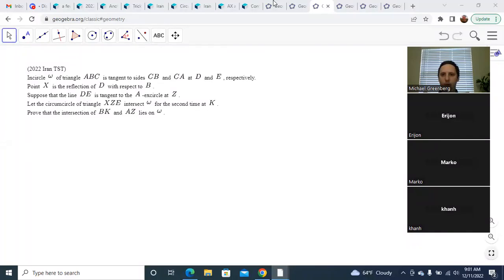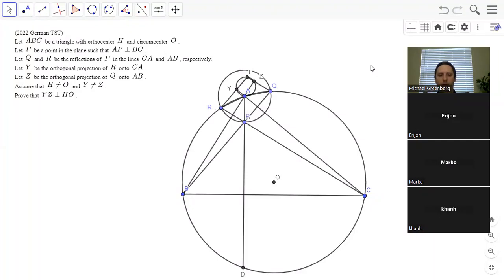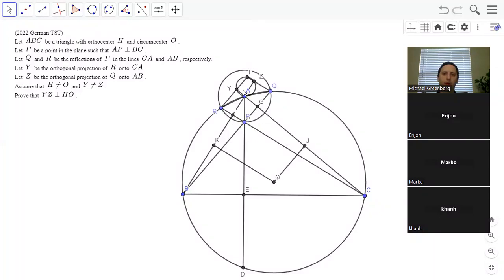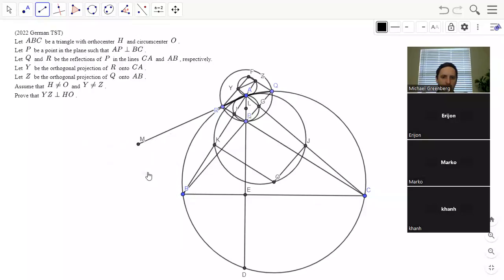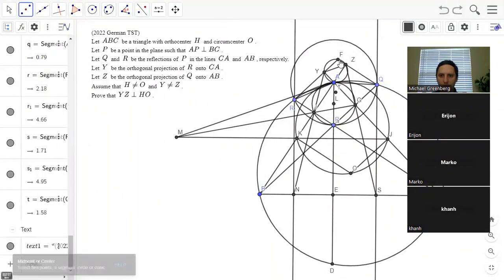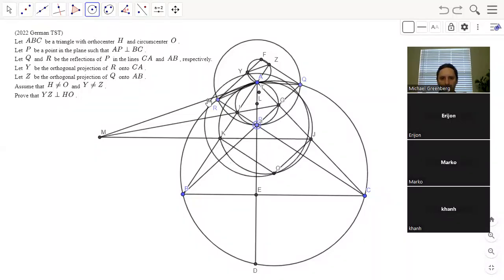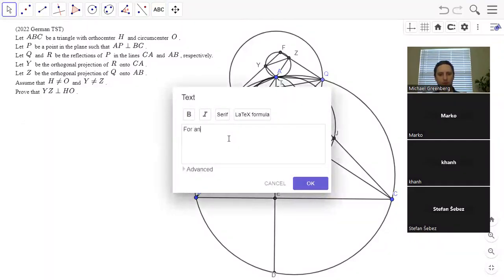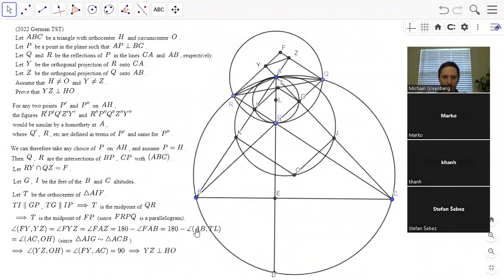LIVESTREAM GEO 95A: We Proved the General Problem by Showing a Special Case!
In the first half of this session, we solved one problem from the 2022 German TST, and it took us about an hour. While the original problem was for any point P on the A-altitude, we quickly realized we could reduce it to when P is the orthocenter using a homothety. We then finished the problem using some other very beautiful ideas about orthocenters and parallelograms.